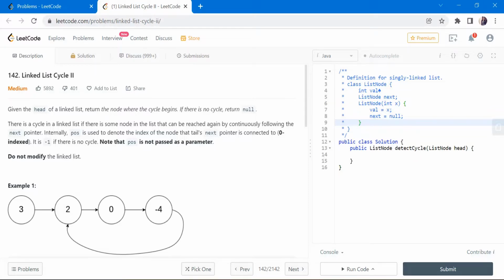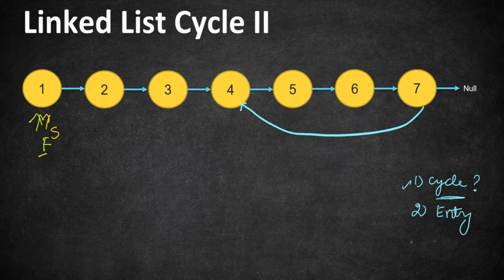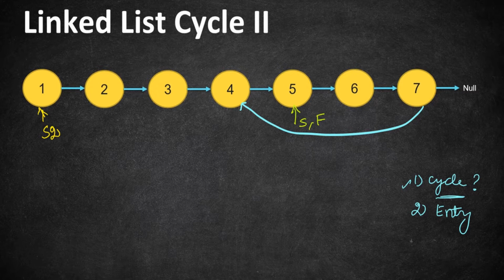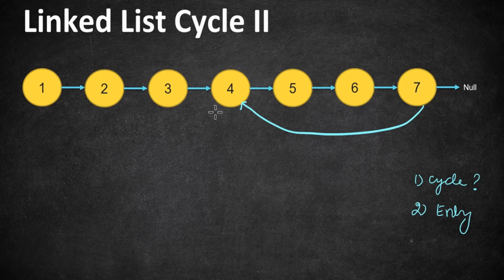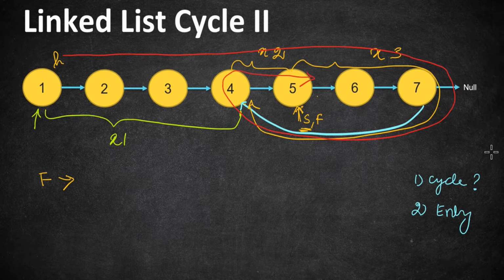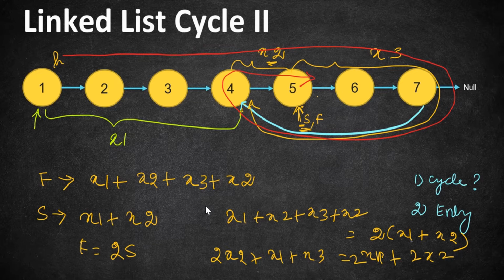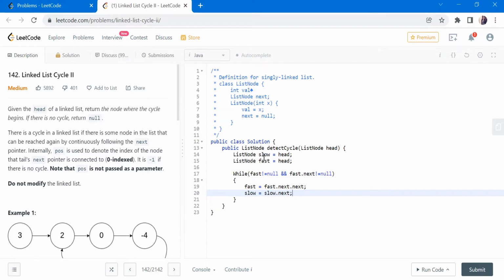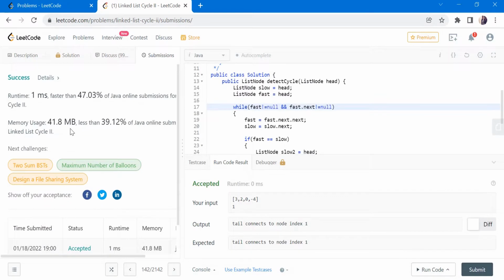Linked List Cycle II | LeetCode 142 | Coders Camp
Timestamp:
0:00 - Intro
1:17 - Floyd's Tortoise and Hare algorithm
3:02 - Solution to find Entry point
4:42 - Logic/Solution Explained
10:11 - Code

This video helps to solve the problem "Linked List Cycle II" in O(1) space complexity.